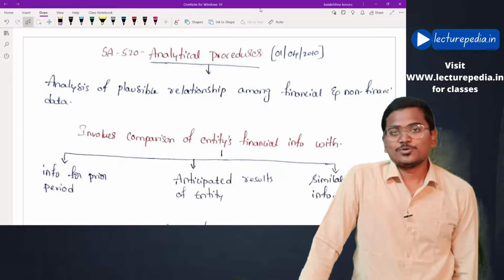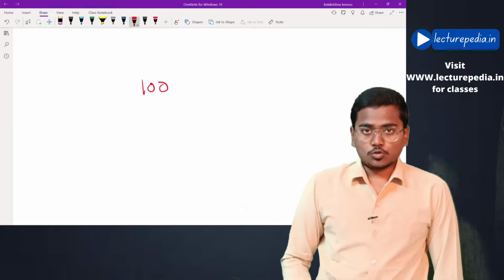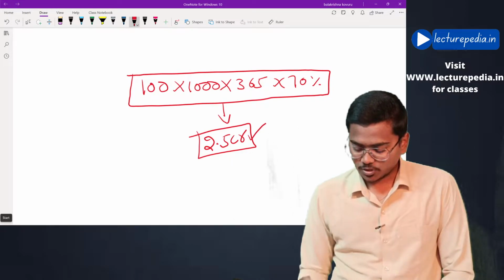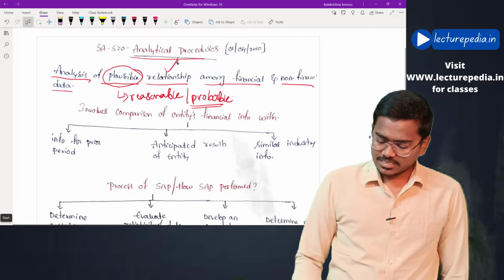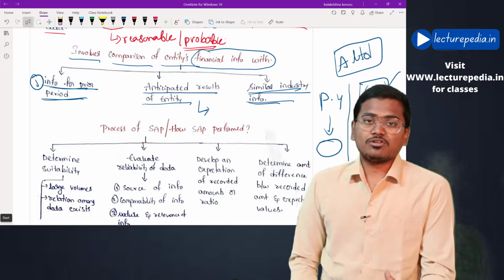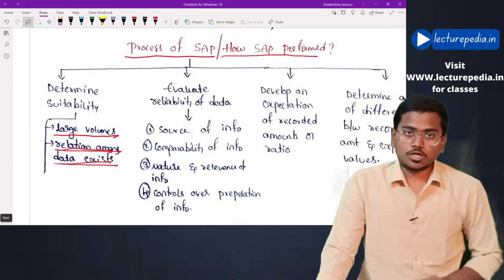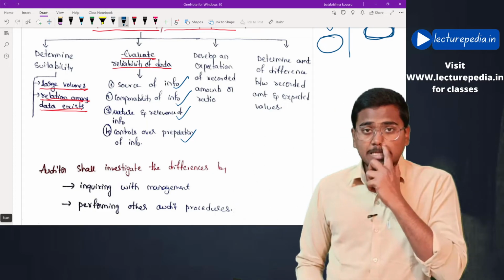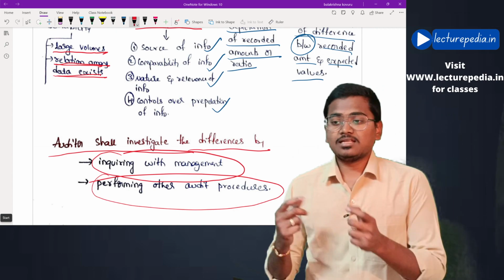SA 520 Analytical procedures|| CA Final & ca inter Auditing Standards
Hello guys,
This video covers SA 520 Analytical procedures

List of Standards on Auditing

1)SA 200 Overall objectives of Auditor and conduct of audit in accordance with standards on auditing
32) SA 706 - Emphasis of Matter Paragraphs and Other Matter Paragraphs in the Independent Auditor’s Report
33) SA 710 - Comparative Information—Corresponding Figures and Comparative Financial Statements
34) SA 720 - The Auditor’s Responsibilities Relating to Other Information